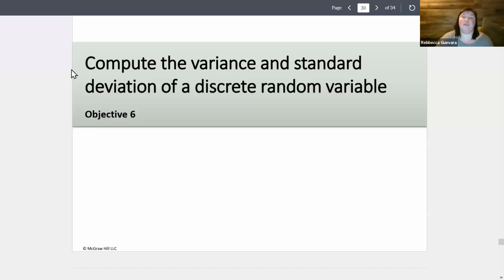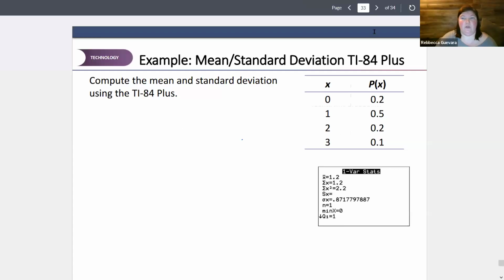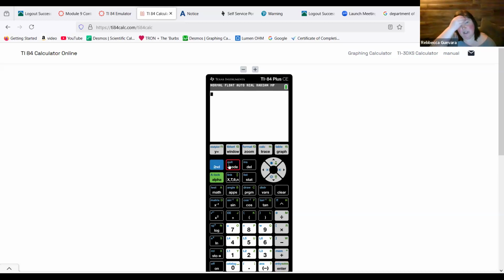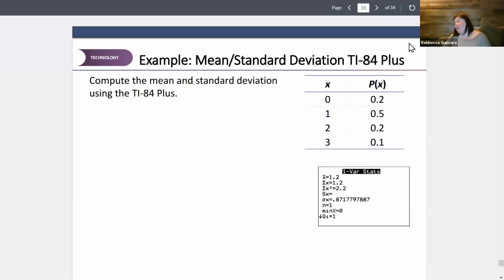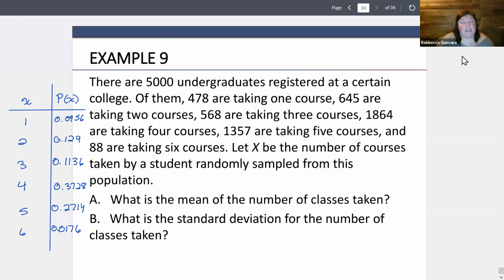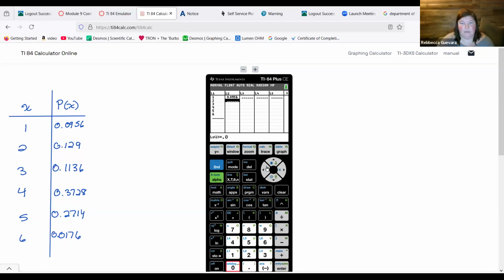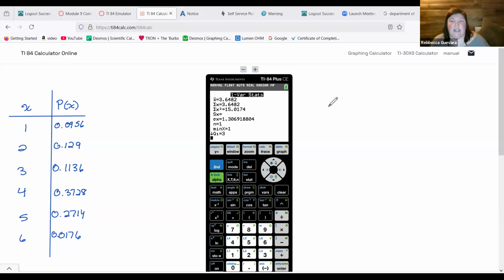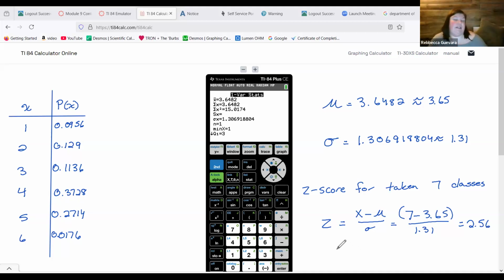Navidi Stats: Section 6.1 - Variance and Standard Deviation of a Probability Distribution